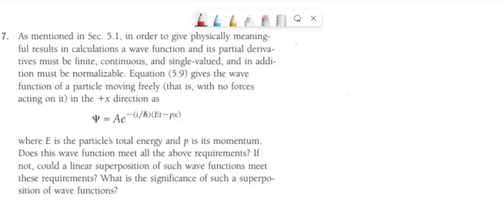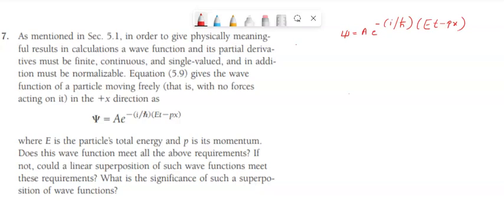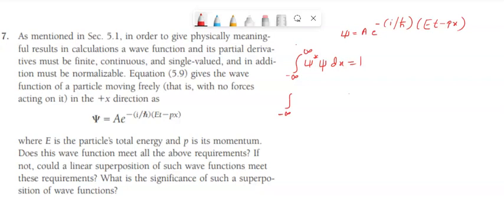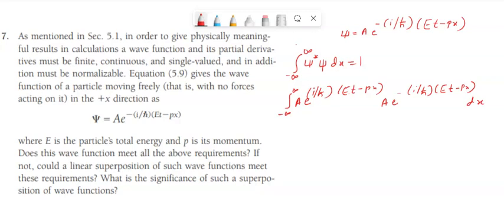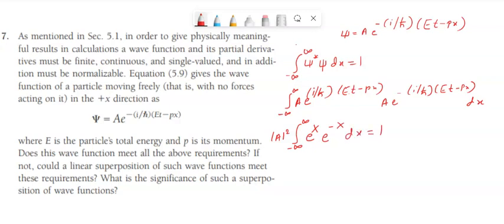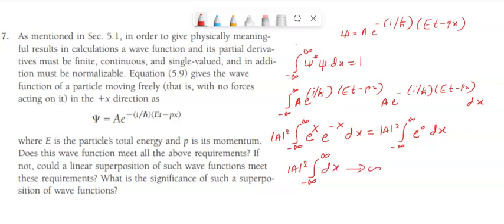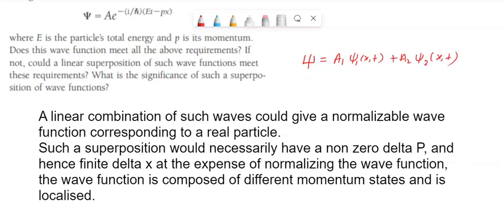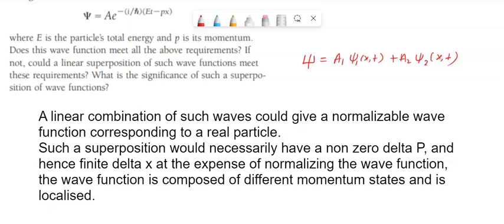Problem 5.7 Quantum mechanics (concepts of modern physics by Arthur Beiser)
As mentioned in Sec. 5.1, in order to give physically meaningful results in calculations a wave function and its partial derivatives must be finite, continuous, and single-valued, and in addition, must be normalizable. Equation (5.9) gives the wave
the function of a particle moving freely (that is, with no forces
acting on it) in the x direction as
  Ae(i)(Etpx)
where E is the particle’s total energy and p is its momentum.
Does this wave function meet all the above requirements? If
not, could a linear superposition of such wave functions meet
these requirements? What is the significance of such a superposition of wave functions?